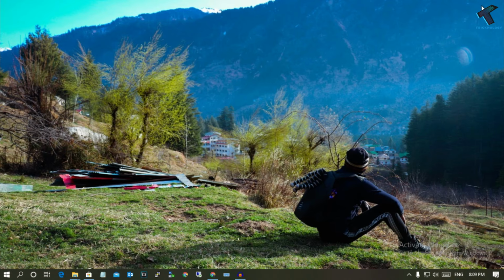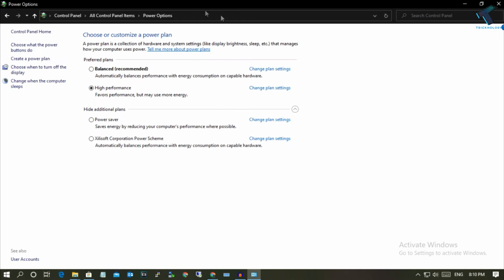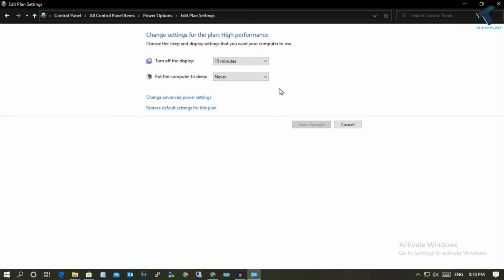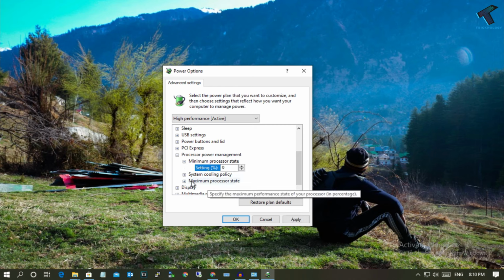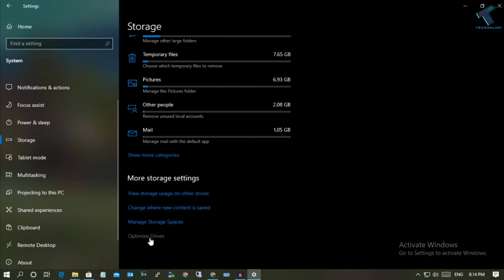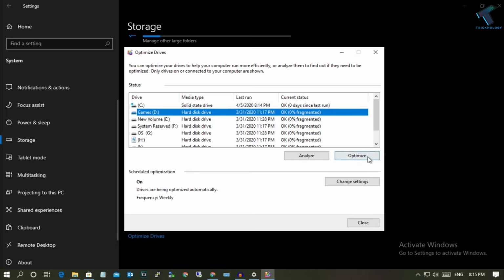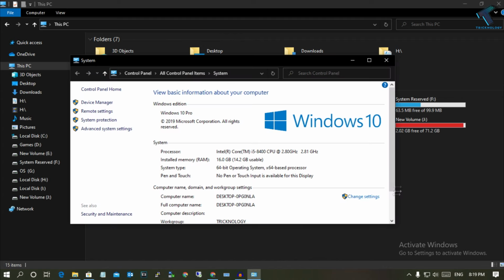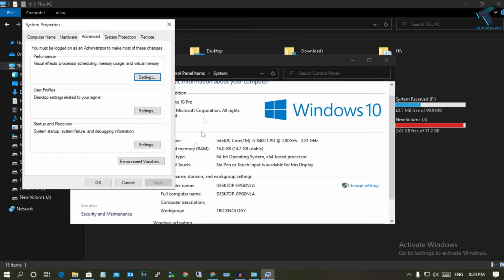How to Boost Processor or CPU Speed in Windows 10 For Free [3 Tips]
3 ways you can boost your Windows 10 CPU speed. So here I will show you guys how you can get better performance from your CPU using some simple steps so you just need to follow my methods.